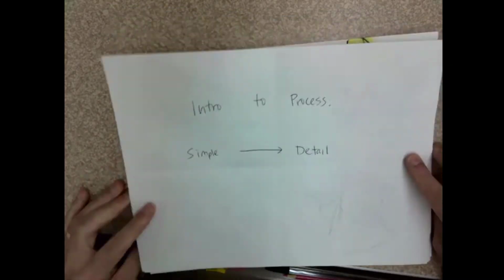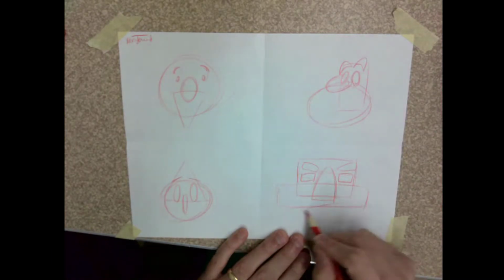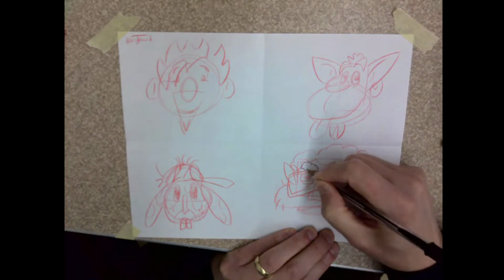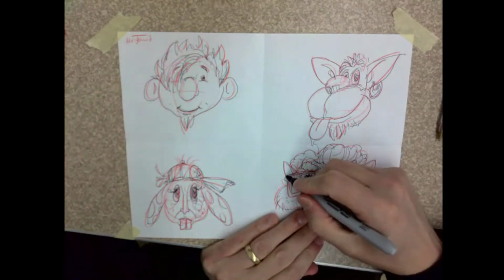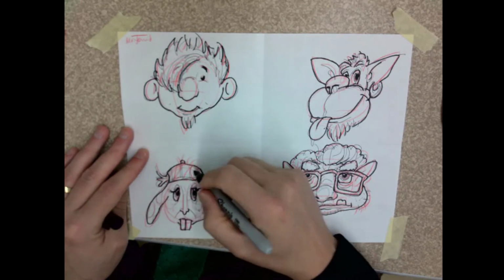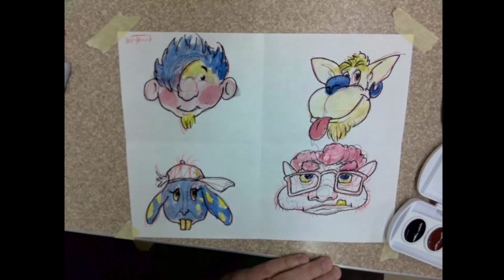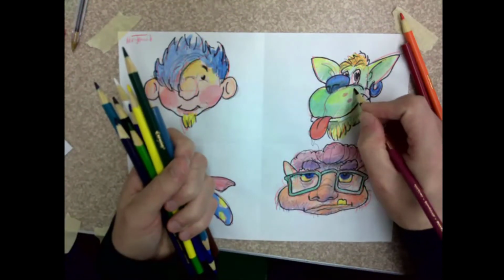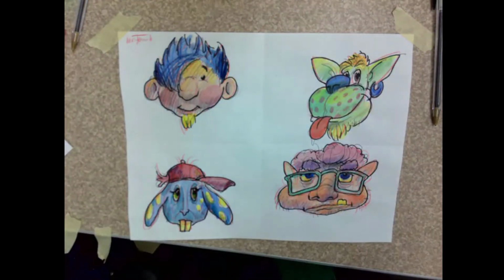Drawing ideas using a simple process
Here we make some silly heads going from light basic shapes to detailed drawings.